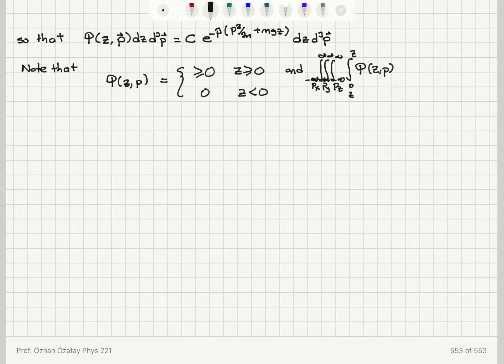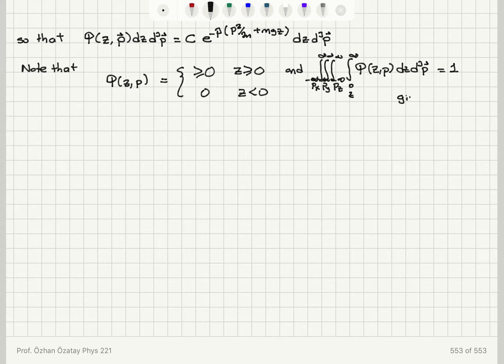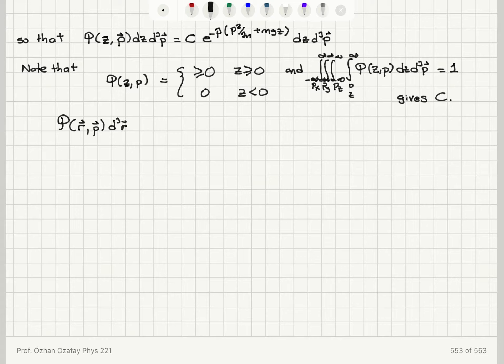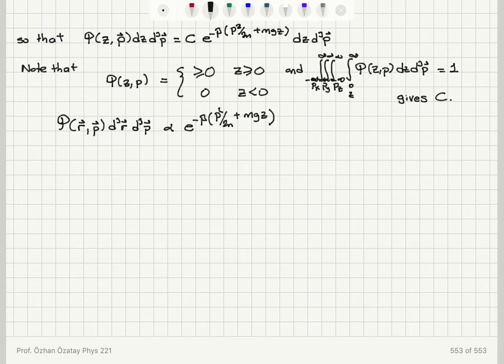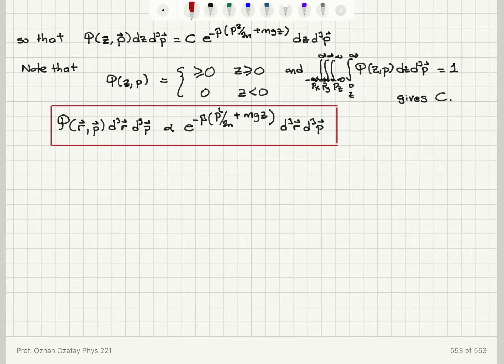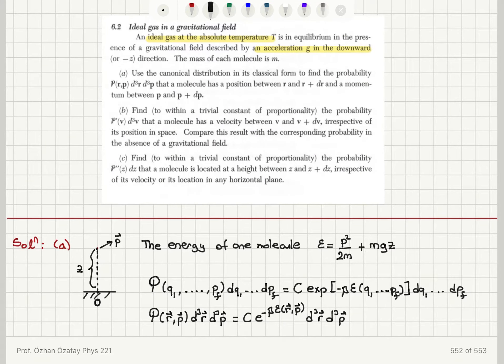6.2 Ideal gas in a gravitational field